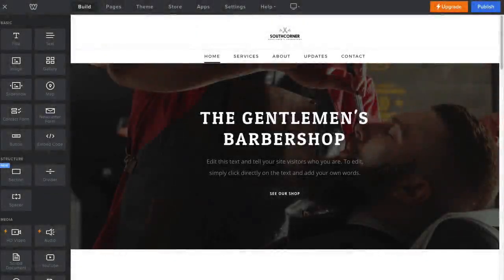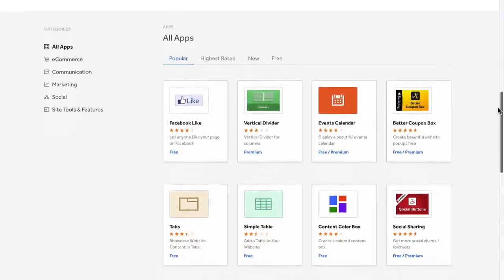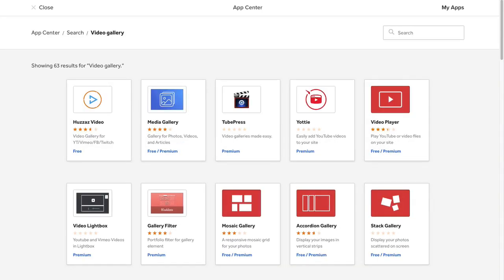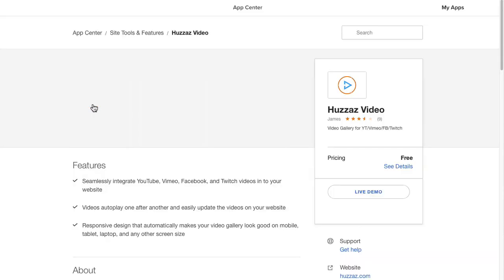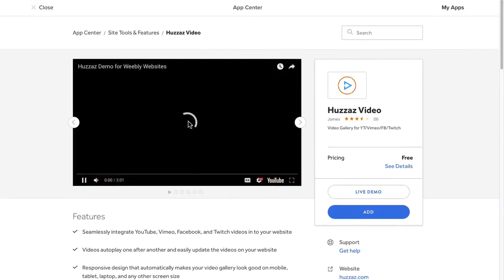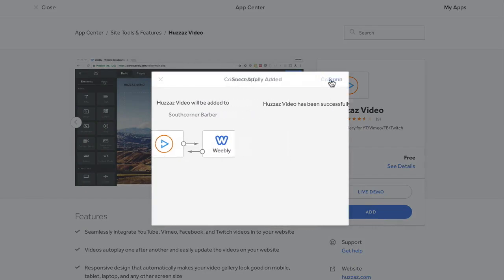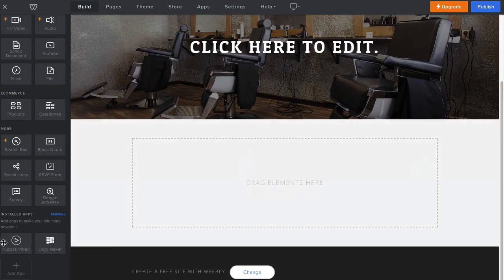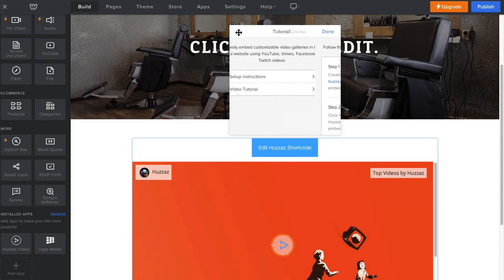Weebly Add Apps